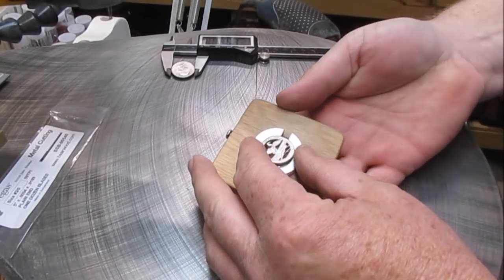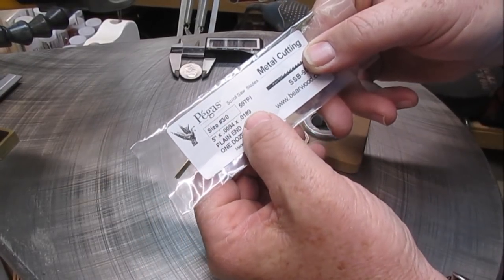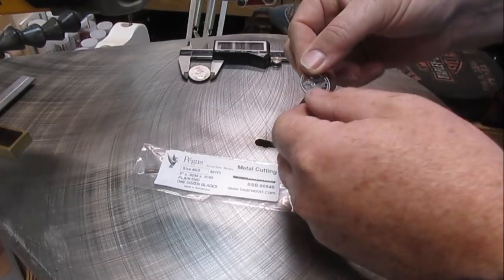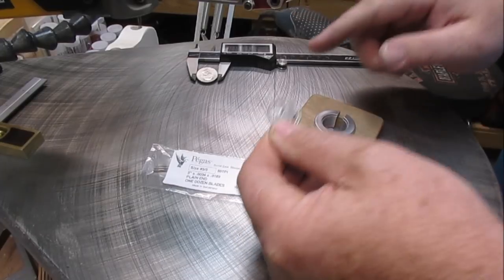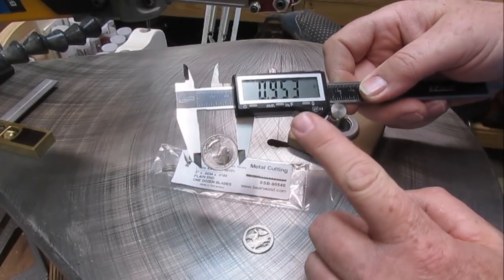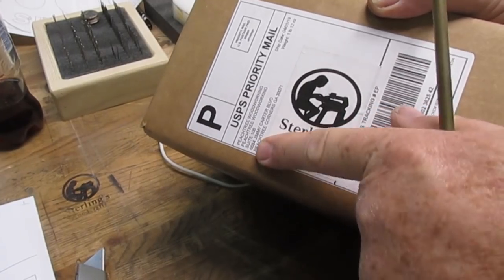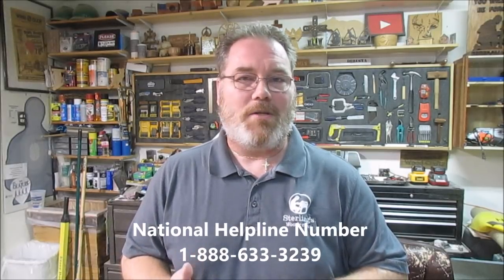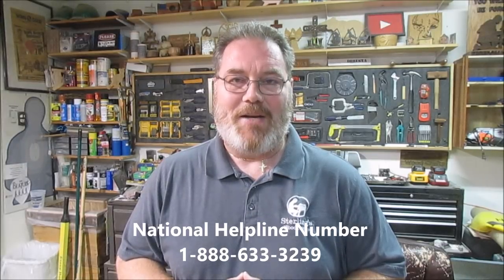Coin Jewelry on the Scrollsaw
The National Drug Helpline offers 24/7 drug and alcohol help to those struggling with addiction. Call the national hotline for drug  and alcohol abuse today to receive information regarding treatment and recovery.

DeWalt 788 Scroll Saw
6 piece Coin Forstner Bit Set
Total Boat Epoxy

Bobby Duke's Channel, as if you didn't already have it,

Saw Stop
DeWalt Bench Top 12 1/2 in. Planner
Jet 6-Inch 1 HP Jointer
Central Machine HF Lathe
Easy Wood Tools 3 1/2” Diameter x 1-1/4” x 8 TPI
Craftsman C3 19.2-volt 3/8-in. Lithium-ion Drill
Rigid 9 Gal Wet/dry Vacuum
Howard Products Feed-N-Wax Wood Polish & Conditioner, Orange
NOVA G3 Chuck Without Threaded Insert
Jacobs 33 Drill Chuck 1/2" Capacity with MT2 Morse Taper 2 Arbor
Hurricane Turning Tools, Live Tailstock Center, 60% ,  2MT
Neiko 01407A Electronic Digital Caliper with extra large nob
FastCap. Glu-Bot Glue Bottle (16 Ounces)
Bessey KR3.550 50-Inch K Body REVO Fixed Jaw Parallel Clamp
Go Pro Hero 7 White
Go Pro Jaws with Goose Neck

If you like what I do and want to compensate for what I share through You Tube, Instagram or Twitter, to help fund what I do, it's easy, just follow the link to my PayPal and you can help directly , Thank You